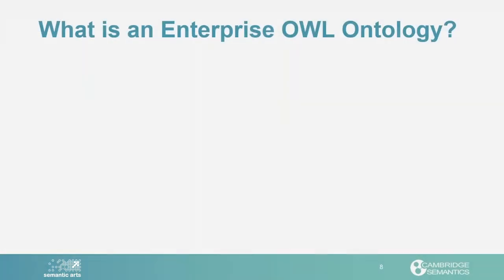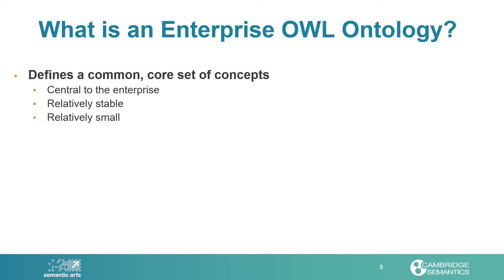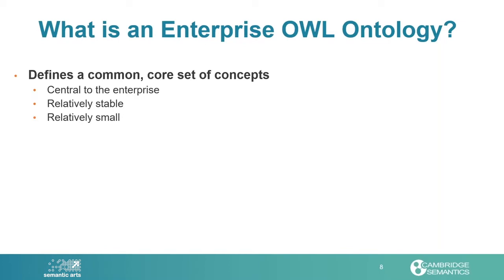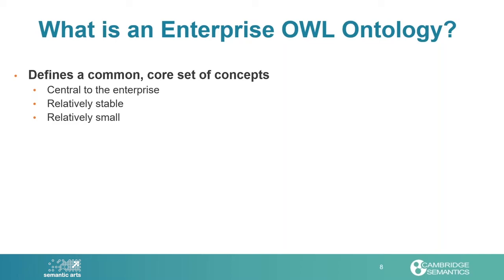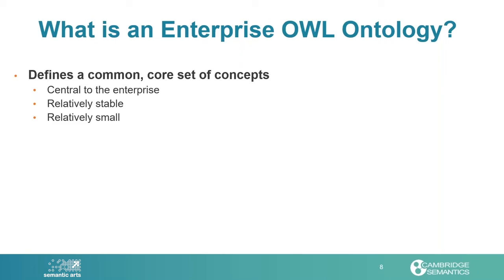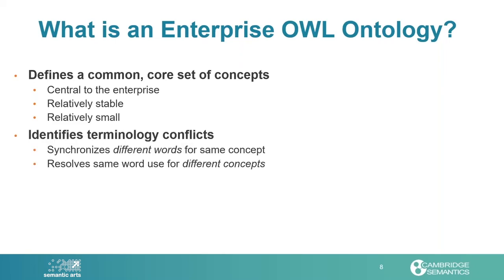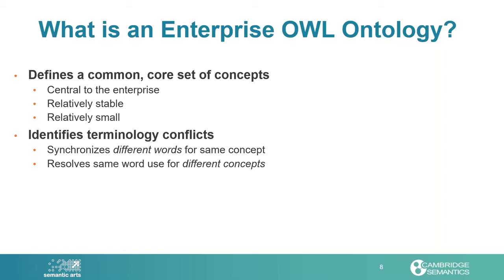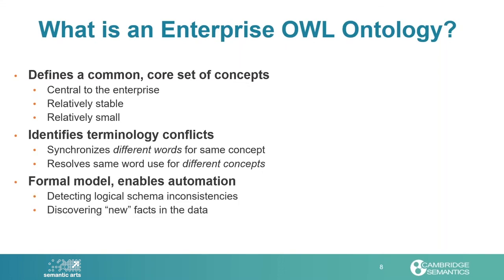What is an Enterprise OWL Ontology?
An enterprise ontology is a formal model of the few hundred concepts a business actually runs on—for a financial services firm, things like accounts, transactions and customers. The point of holding it to a few hundred is that people can keep a few hundred concepts in their heads. They cannot keep 70,000, which is roughly what one client's "small" system amounted to at 700 tables and about 100 columns each, and some ERP implementations run to hundreds of thousands of columns.

Two things follow from writing the model down formally. It surfaces the terminology conflicts an enterprise already has—the same concept under different words in different lines of business, and the same word meaning different things—and because the model is mathematical it is computable, so tools can detect logical inconsistencies in it and infer facts that were never explicitly stated.

Chapters:
00:00 What an enterprise OWL ontology is
00:33 The core ontology: think big, start small
01:02 A common core set of concepts
01:19 Why the core stays stable
01:39 Why it's small: 700 tables against a few hundred concepts
03:13 Finding the terminology conflicts you already have
03:44 Three months of work, and what it pays back
04:21 Formal models: computable, and checkable
05:01 Inferring facts nobody stated
05:20 Using it as a lens over silos, lakes and graphs

Semantic Arts helps enterprises build the ontologies and knowledge graphs their systems and their AI can rely on.